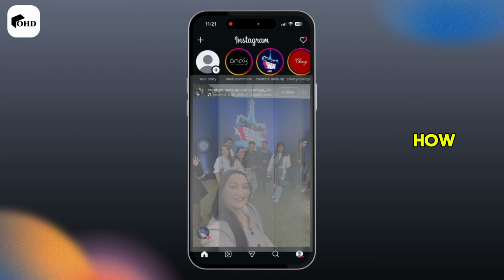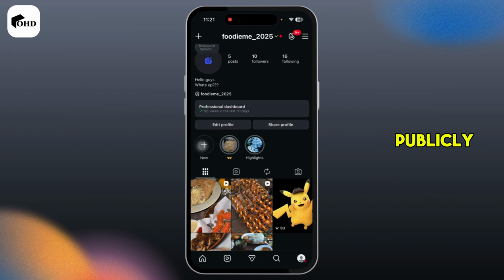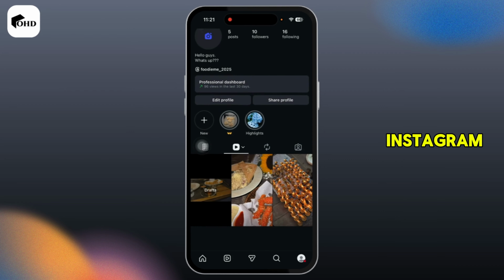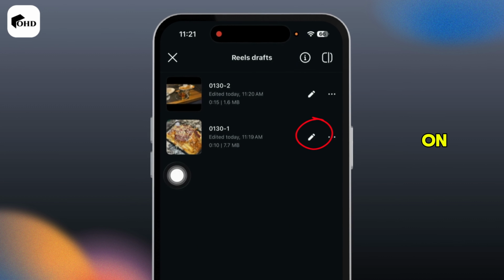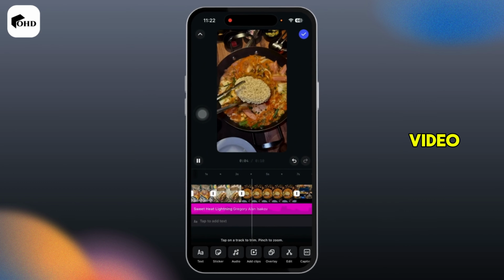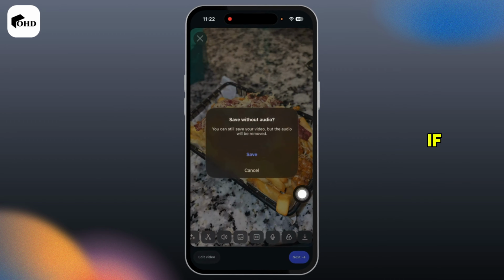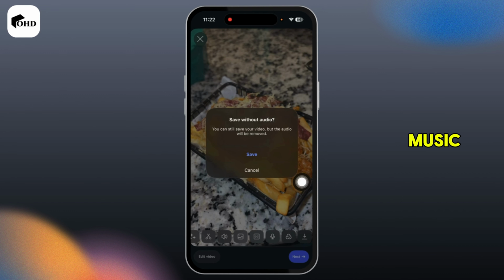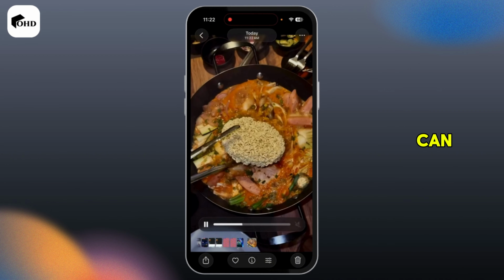How to Save Instagram Reel Drafts to Gallery (Download Draft Without Posting) | 2026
Want to save an Instagram Reel draft to your phone’s Gallery/Camera Roll without posting it publicly? This guide shows the built-in Download / Save to device method from your draft editor—and explains what happens to licensed music when you save drafts.

Where to find Reels Drafts on Instagram

How to download a draft reel to your Gallery without posting

Why Instagram music may be removed in the saved file

Timestamps

00:05 Intro

00:15 Open Drafts (Profile → Reels → Drafts → select draft → Edit)

00:55 Download to Gallery (Download icon → Save → check Gallery)

Steps

Open Instagram → go to your Profile

Tap the Reels tab → open Drafts

Select the draft you want → tap the edit (pencil) icon

Tap the top-left back arrow (to reveal more options)

Swipe right to find the Download icon → tap Download/Save

Open your Gallery/Photos app to confirm it saved

Important note: If your draft uses licensed music from Instagram’s music library, the downloaded video may save without that music (video only / original sound or no sound).